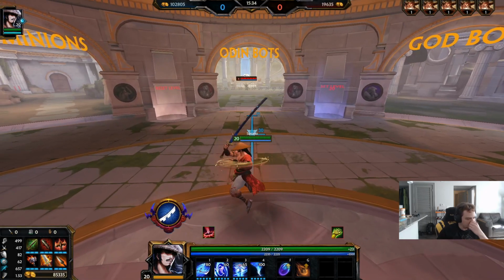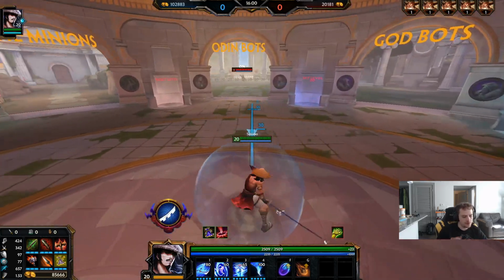SUSANO GOD GUIDE (Auto-cancels, mehanics, matchups and more..)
00:00 - 03:38 ABILITIES
03:38 - 08:02 Auto cancels & other mechanics
08:02 - 11:00 Builds
11:00 - 13:32 Strengths & Weaknesses
13:32 - 15:20 Matchups
15:20 - 18:53 Team Fighting